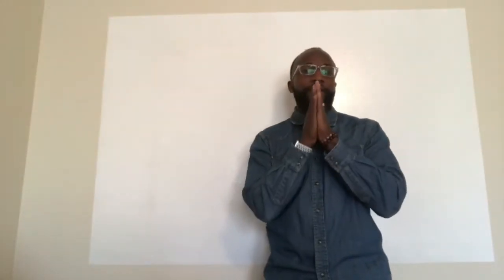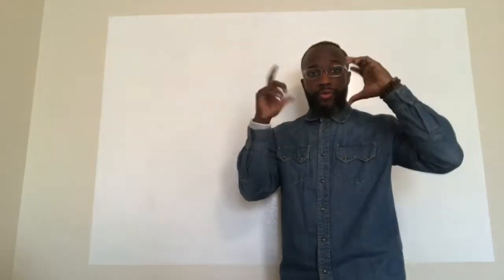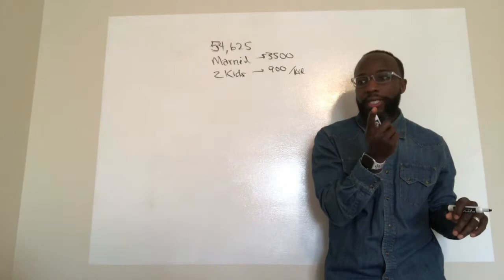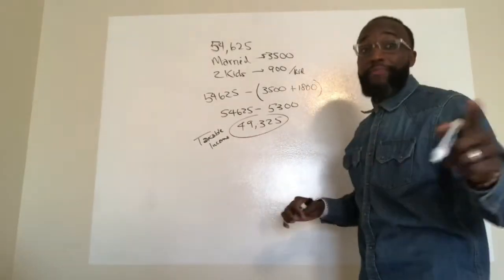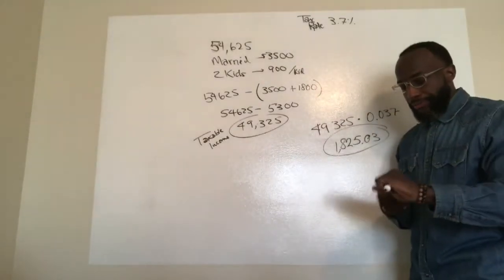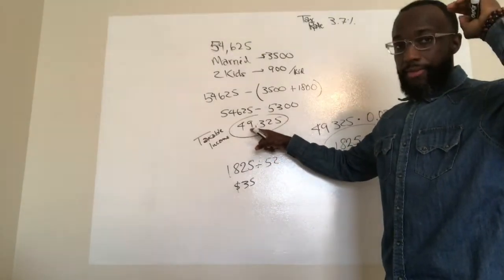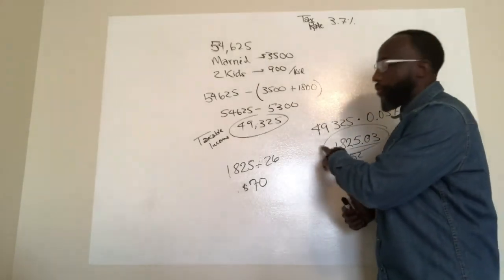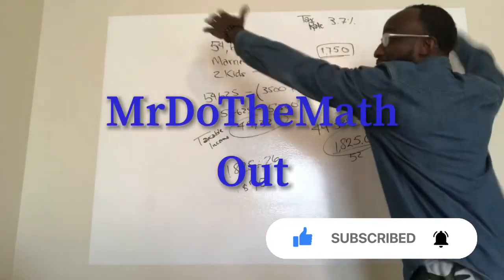Personal Finance | Calculating State Taxes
Some state taxes work differently than federal taxes. Here we explore what it would look like if there was state tax. There are currently 9 states that apply a "flat tax".